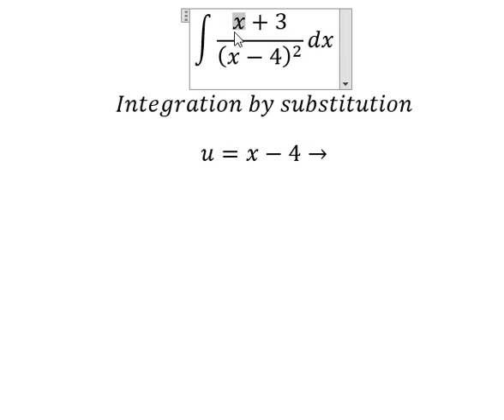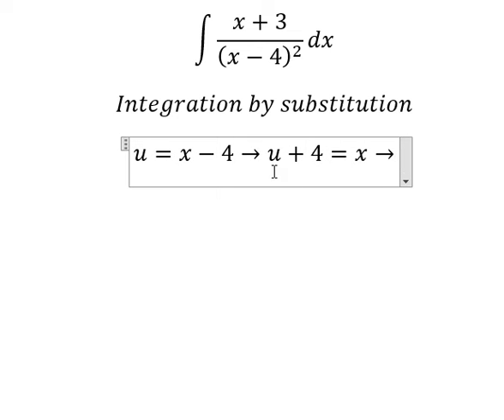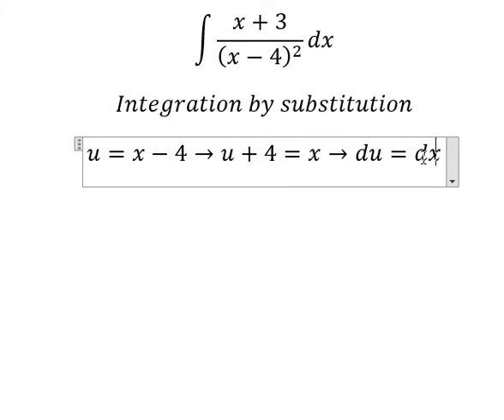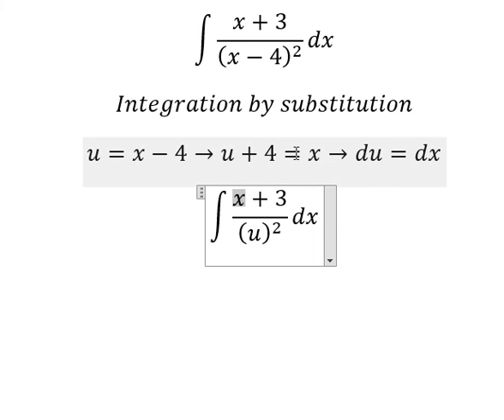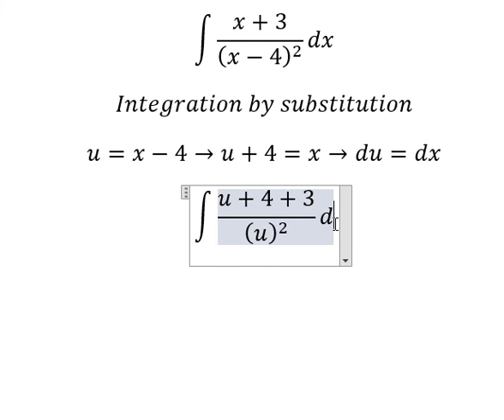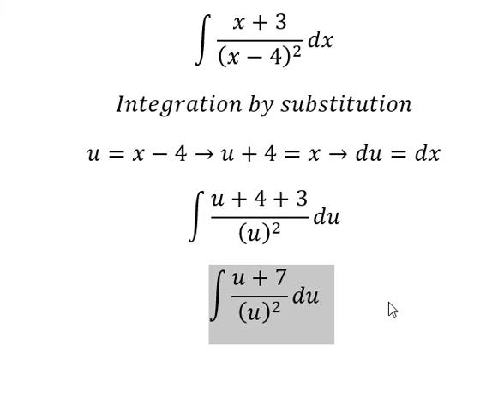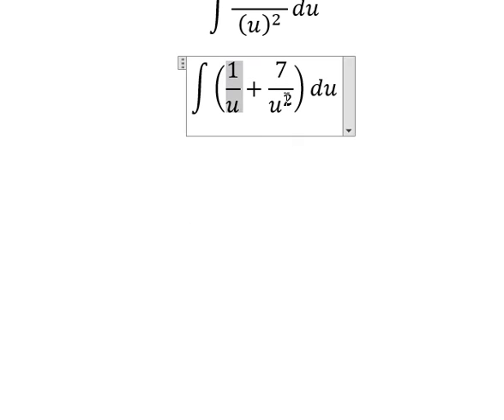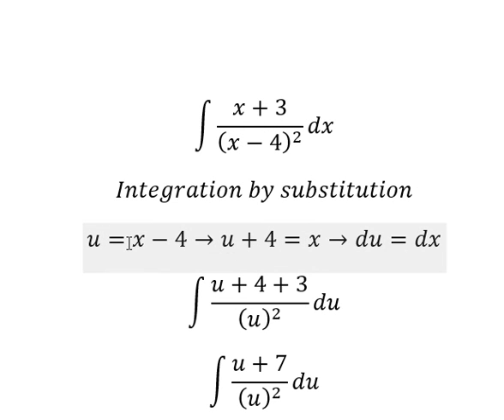Calculus Help: Integral ∫ (x+3)/(x-4)^2 dx - Integration by substitution - Techniques